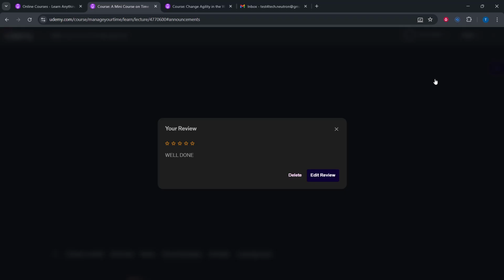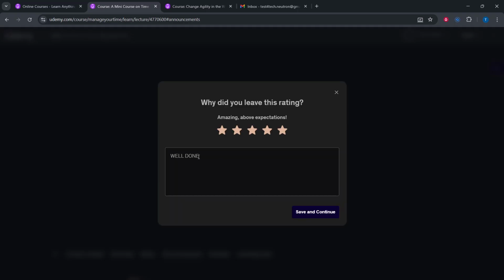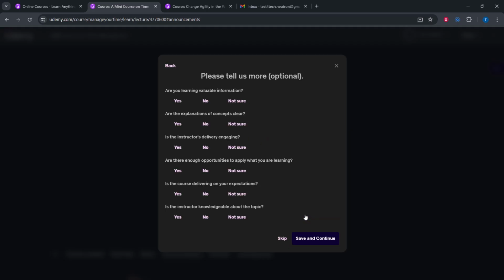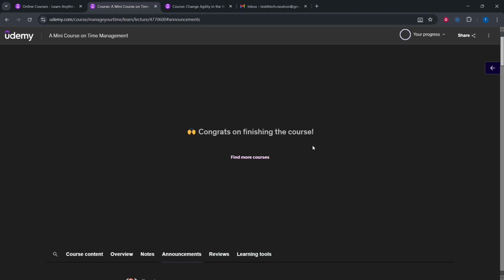How to Edit or Delete your Udemy Course Review on Desktop [2026 Full Guide]